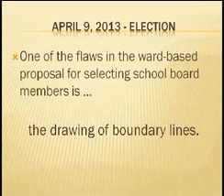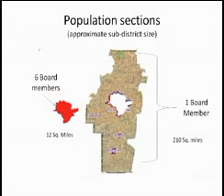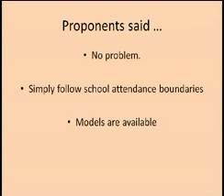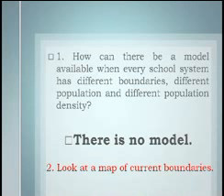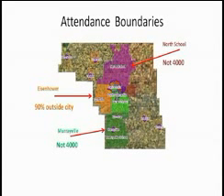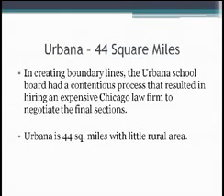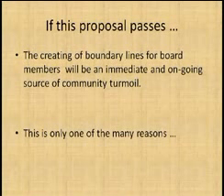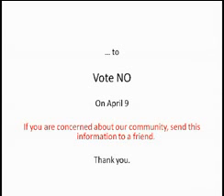BOUNDARY LINES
problem with boundary lines in ward based school board plan